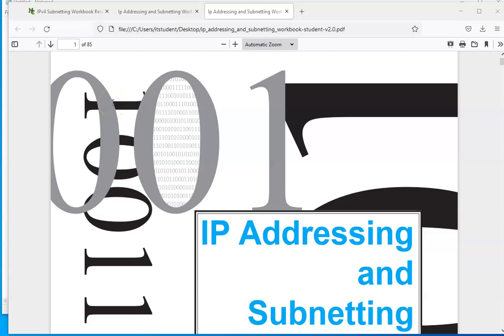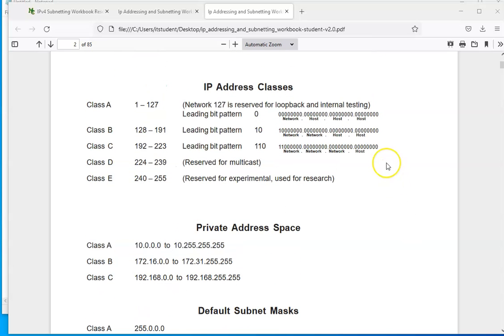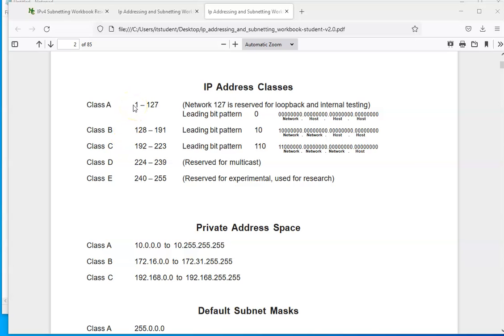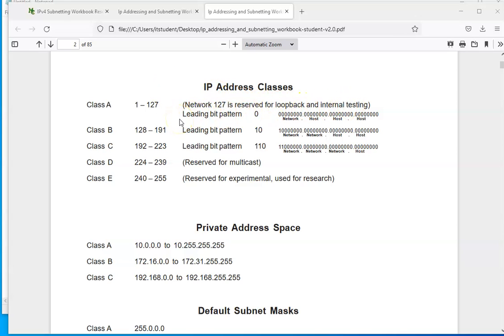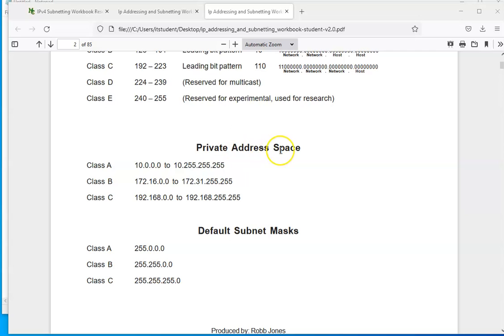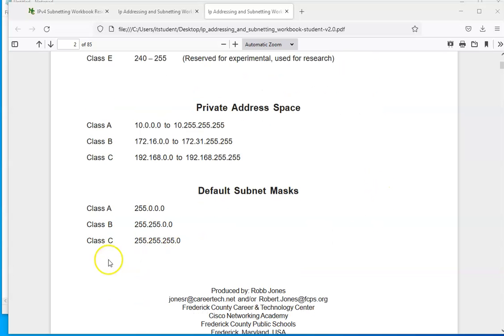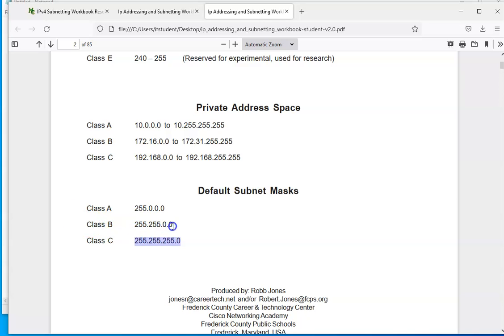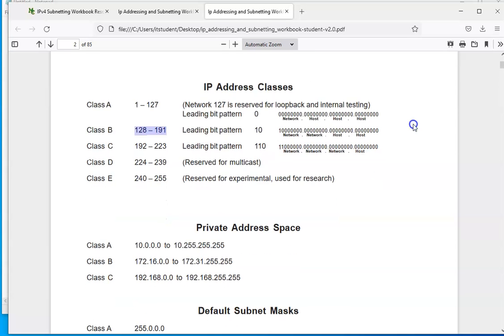Classful Addressing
A demonstration of the IPv4 Addressing Subnet Workbook. First page discussion on classful addressing.